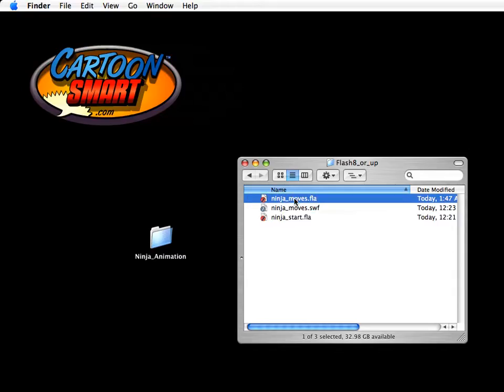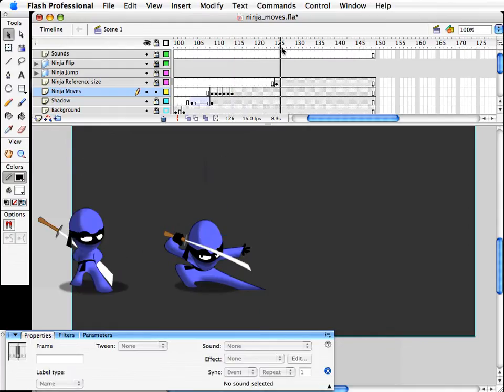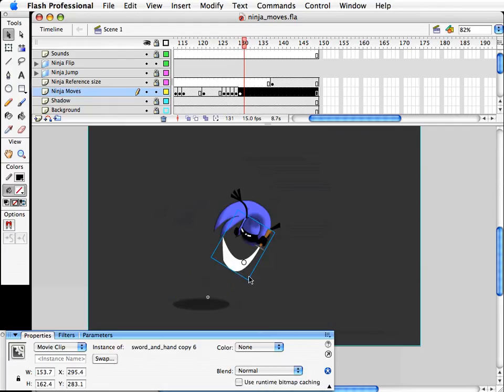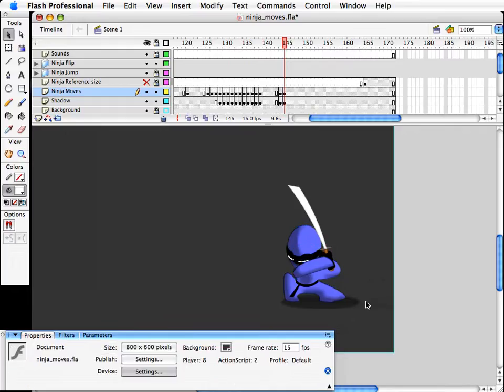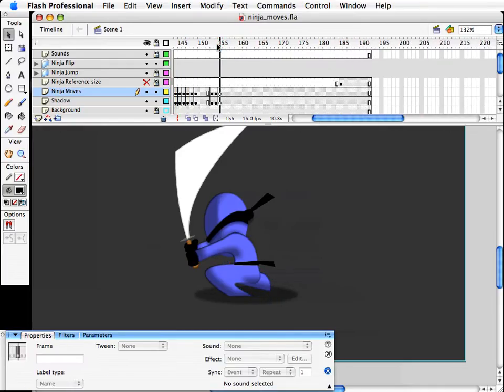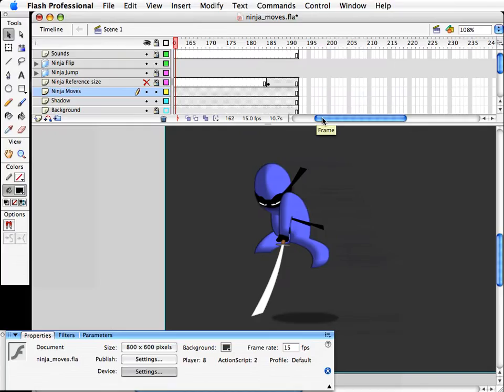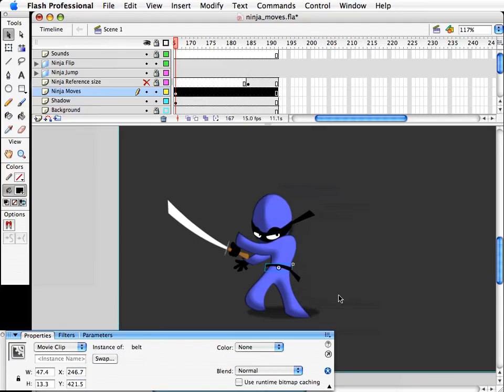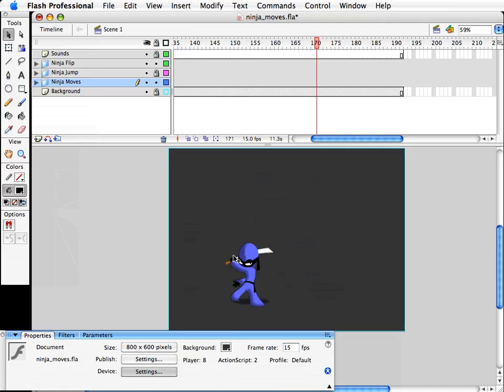Animating a Ninja Sequence with Adobe Flash - Ninja Part3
This tutorial, from the “CartoonSmart Classics” collection, teaches in real time how to animate a ninja character in Adobe Flash. This was done in Flash (version 8 or 9?) so quite a few years back. But it stands up to the test of time, as the same animation techniques taught back then could be used today.

Or check out some of our other ventures at